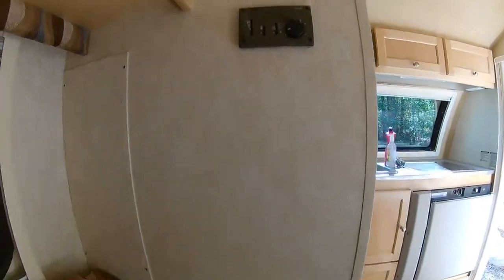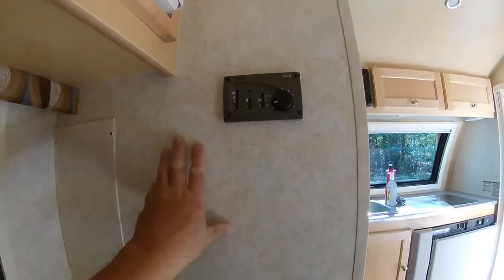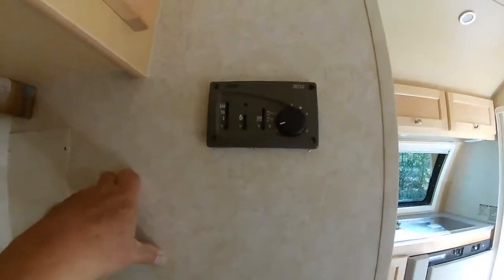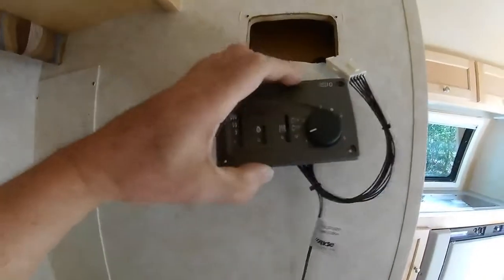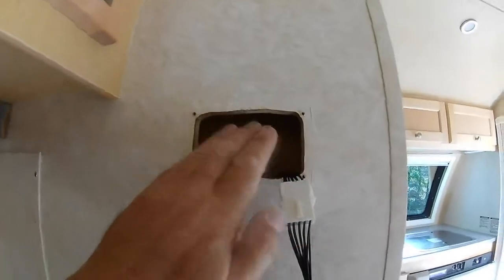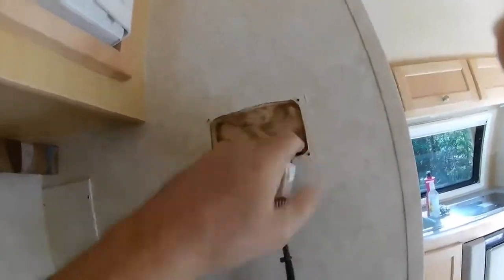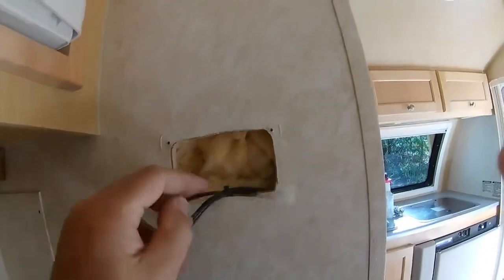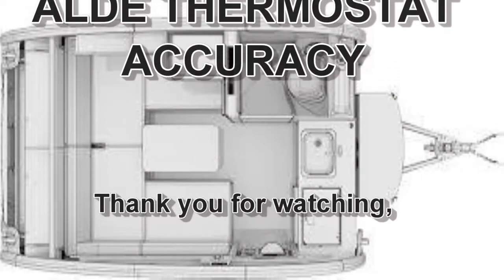Alde Thermostat Accuracy Fix- Tab Trailer Upgrades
This is another video in my Tab Trailer Upgrade series. This is a video showing a quick and easy upgrade that can be done to improve the temperature stability of your Alde heater thermostat, and to reduce the wild temperature swings some of you are experiencing with it.